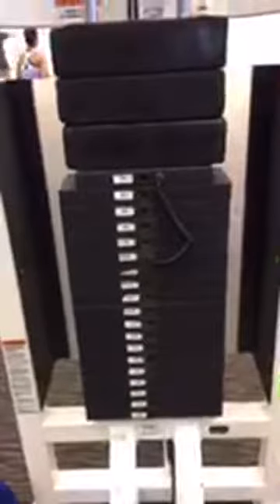Dis Ain't Fo Kids!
Life-Time Warranties!

Use Bitcoins To Buy, Rent or Layaway Nanny IP (Internet) Cameras, GPS Trackers, Bug Detectors and Listening Devices, etc.

Please Join Us On:

* Google+: DPLSurve
* GMail: DPLSurve
* Skype: MontyL32
* AIM: DPLSurve32
* Yahoo: Montyi32
* MySpace: DPLSurve

Buy/Rent or Layaway The Same State-of-The-Art Surveillance And Security Equipment Detectives, PI's, The CIA and FBI Use. Take Back Control!

DPL-Surveillance-Equipment.com LLC is a world leader and pioneer of online video demonstration in the Surveillance and Security Industry and also, pioneer of renting a full range of equipment to Consumers, Government, Law Enforcement, Private Investigators, small and large companies worldwide. We have one of the largest varieties of state-of-the-art (one-of-a-kind) surveillance and counter-surveillance equipment including Biometric Identification Systems, Anti-terrorist-related equipment, Personal Protection and Bug Detection Products.